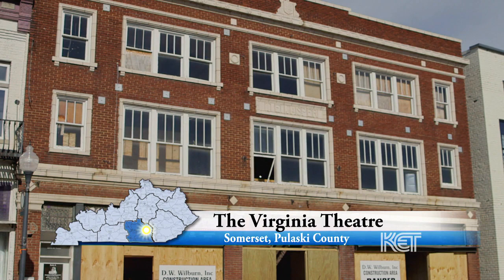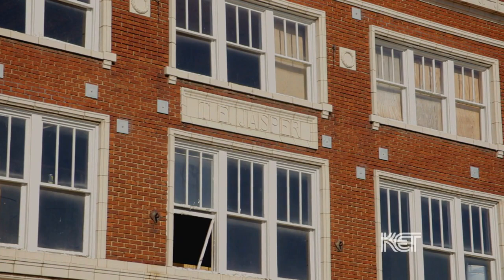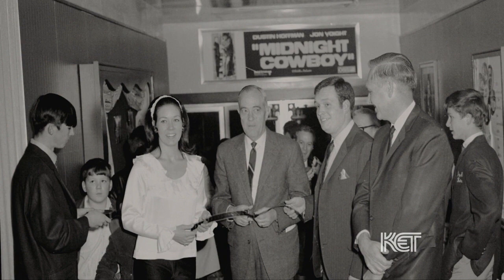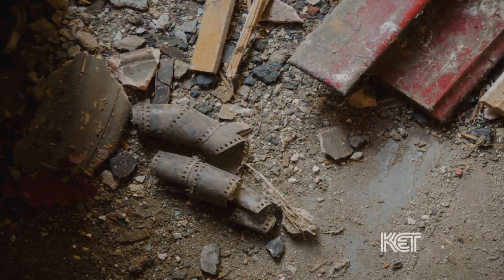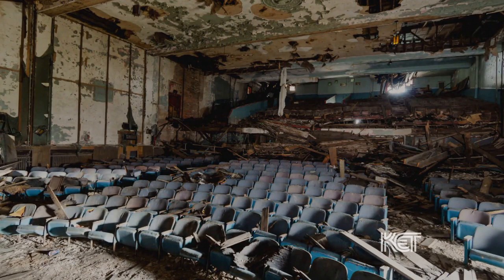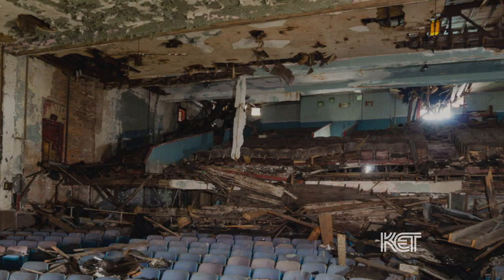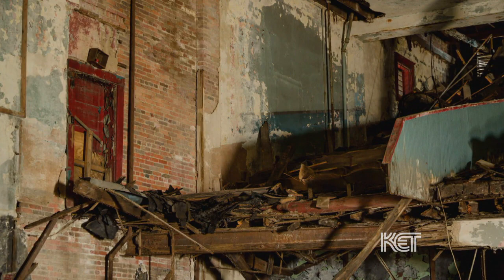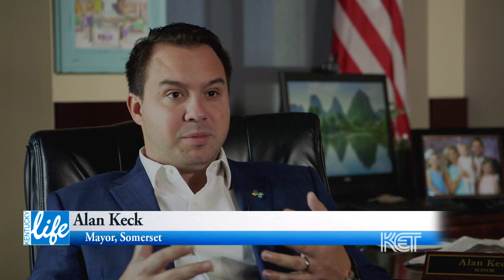The Virginia Theatre (Somerset, KY) | Kentucky Life | KET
The Virginia Cinema first opened its doors to the public in 1922. For decades, it operated as one of Somerset’s downtown movie theaters, until in 1994, the theater closed. What was once an iconic part of Somerset’s downtown life, became a worn-down husk for a bygone era. Now, 100 years later, the city of Somerset has taken a tremendous step forward in fulfilling the community’s impassioned wish to see the Virginia open once again.